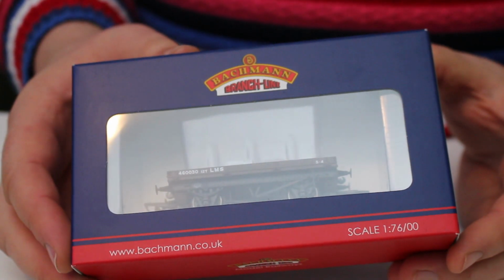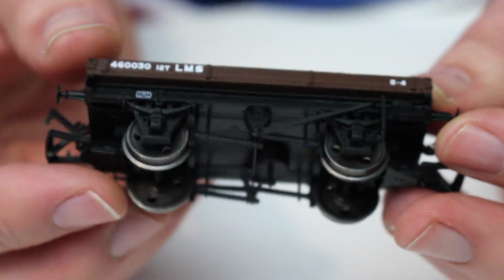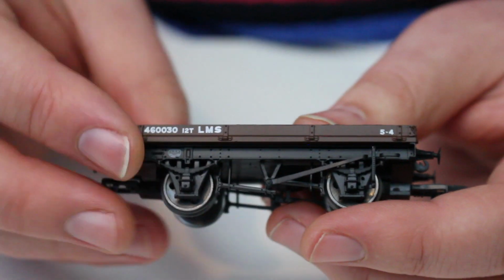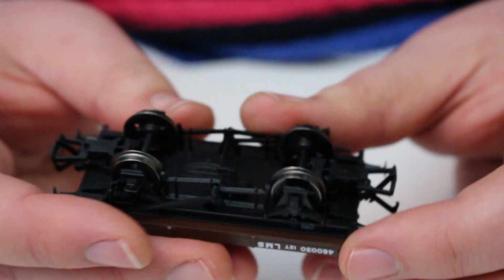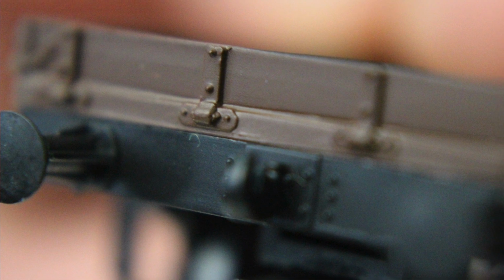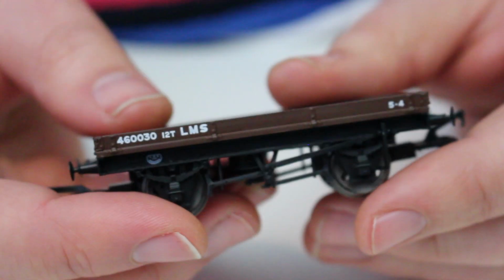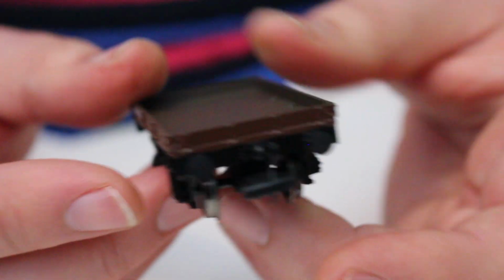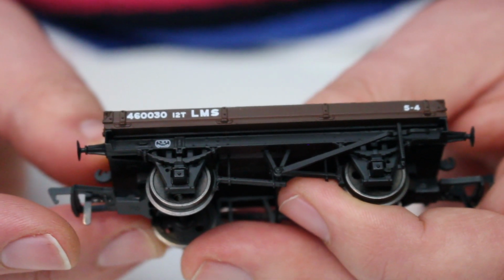Bachmann 1 Plank Wagon in LMS Bauxite Livery - 37-478 - Unboxing and Review